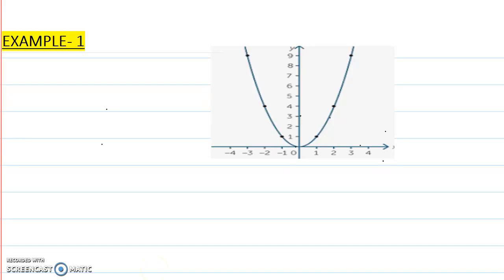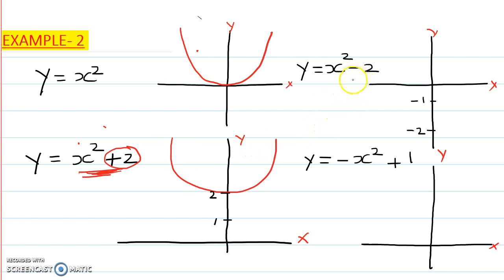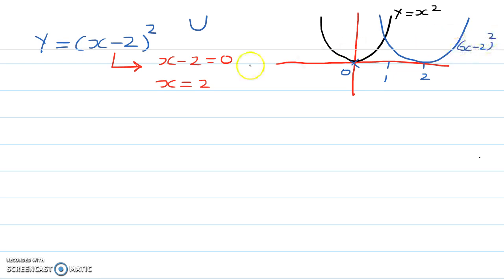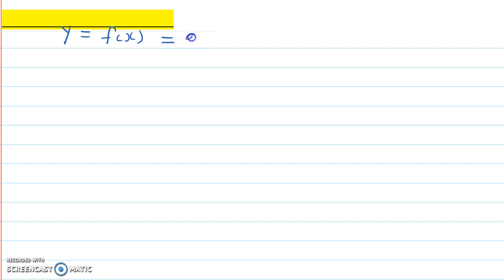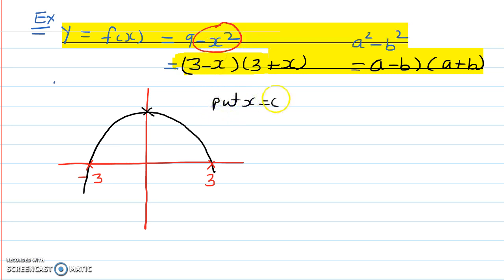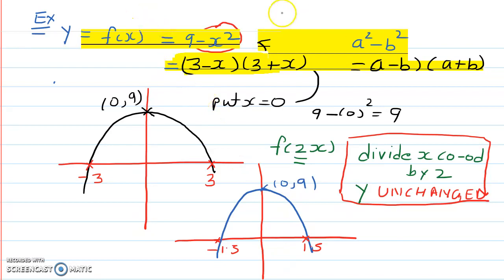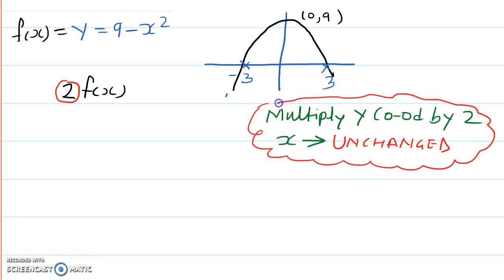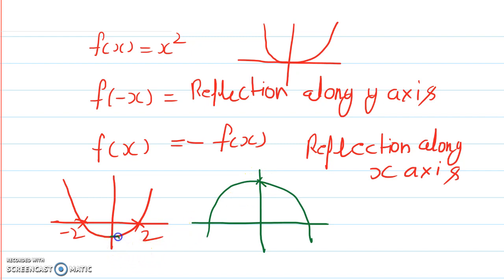Transformations of graphs GCSE ( 9-1 ) & A level maths.